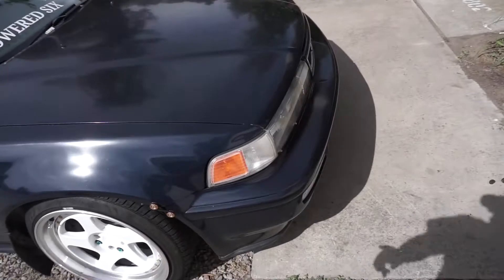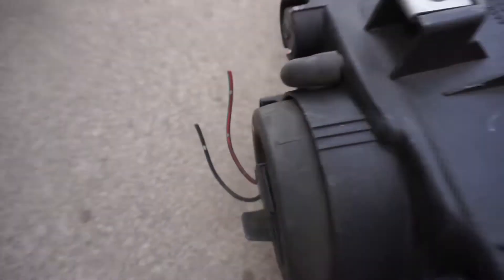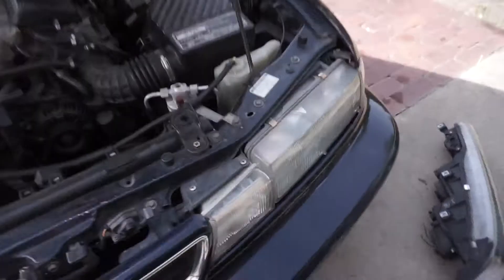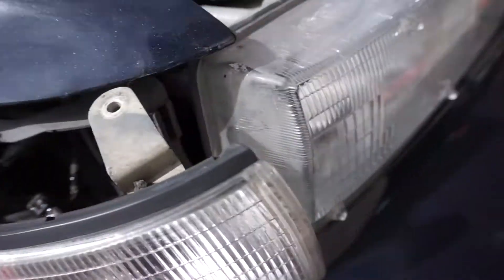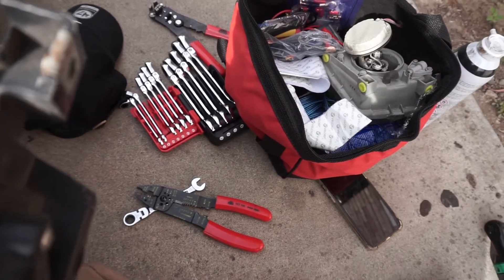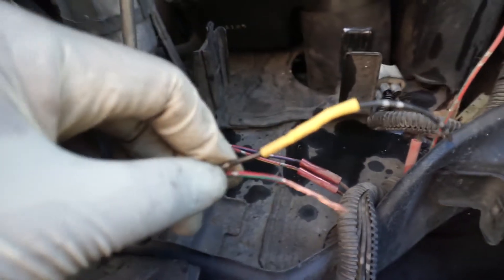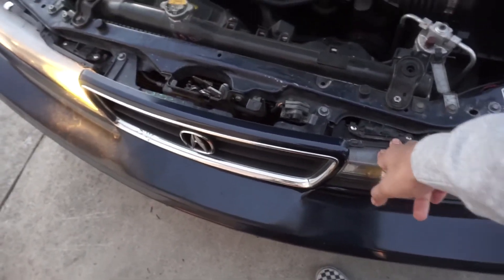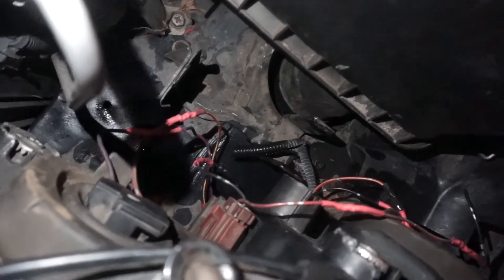LAST PAIR OF JDM CC2 VIGOR HEADLIGHTS!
Hello! I hope you are guys are doing awesome!

For better quality please change the quality settings to 1080p! :D